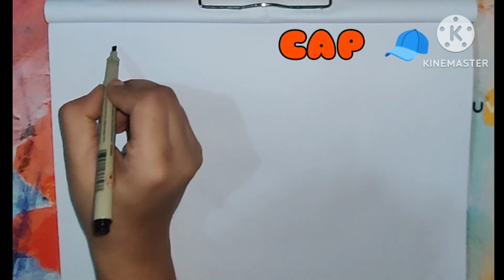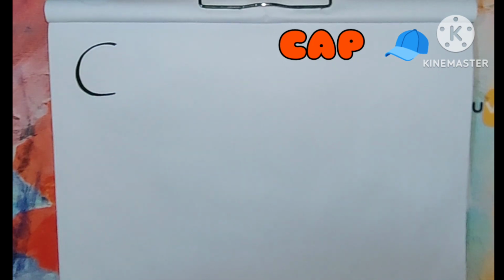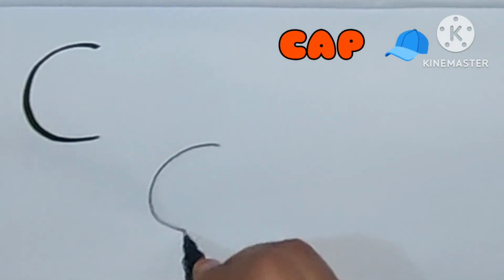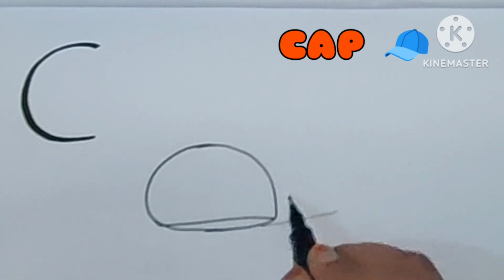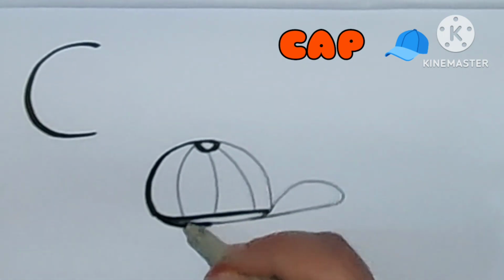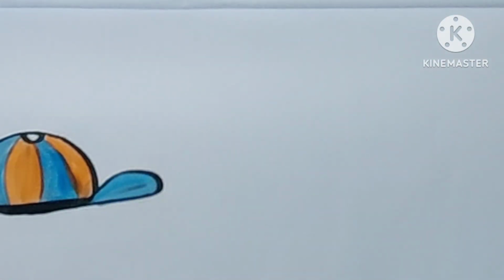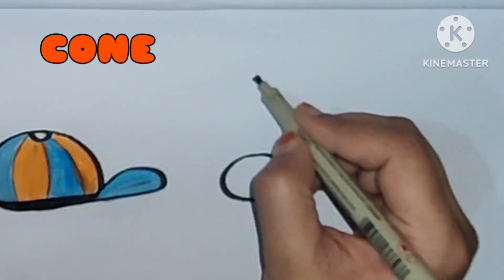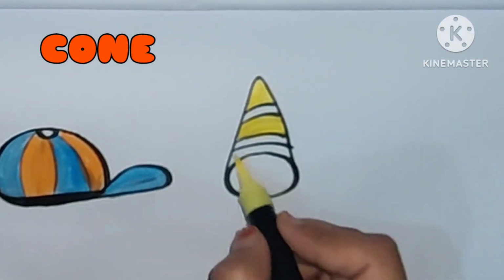Unlock the Secrets of Drawing with the Letter "C"!